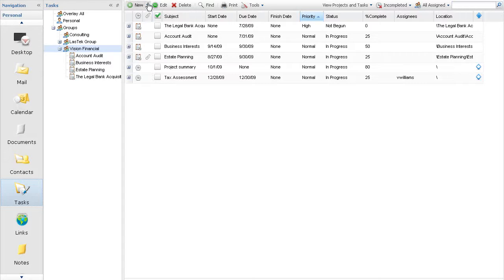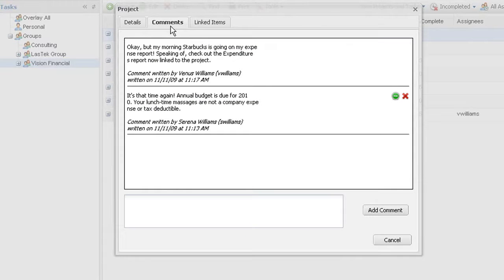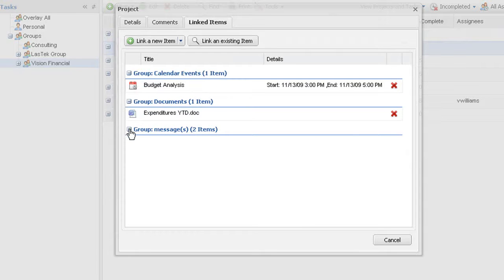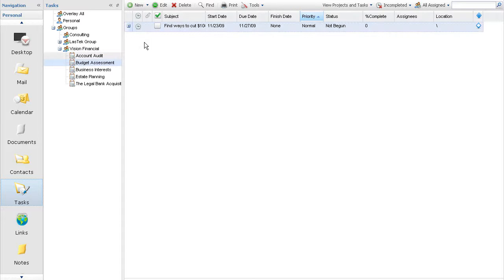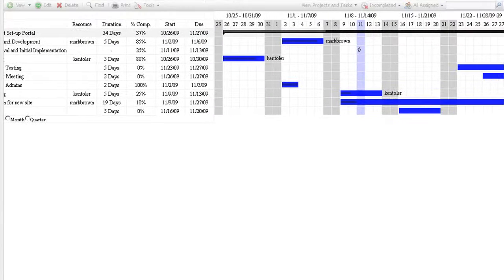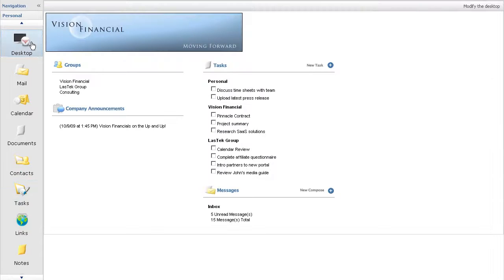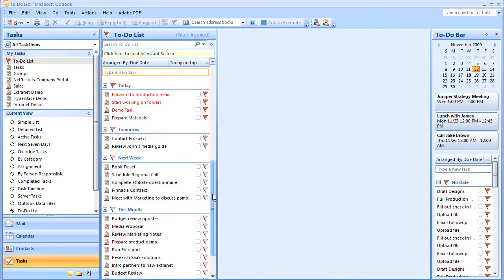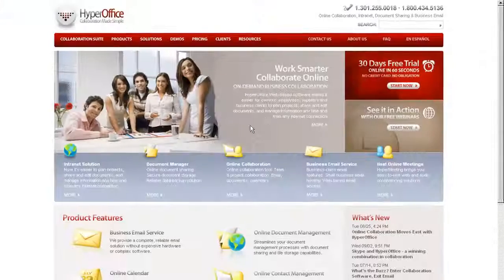HyperOffice Online Project Management and Collaboration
Online Project Management ) and Project Collaboration solutions from HyperOffice help you manage multiple projects and distributed project teams from a single online console. Use the task manager, project workspaces, online gantt charts and more.